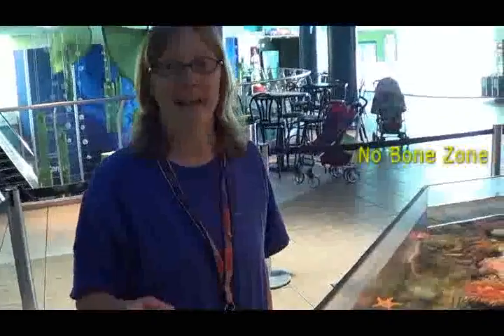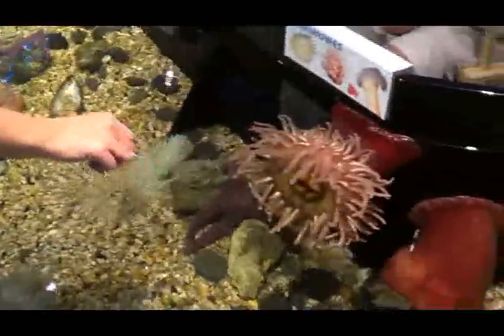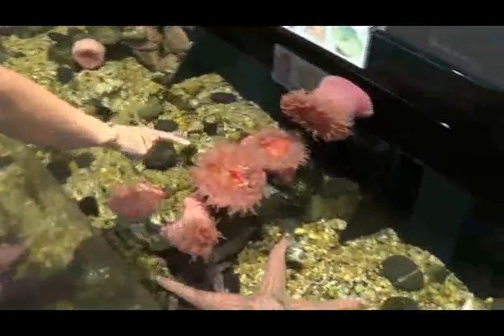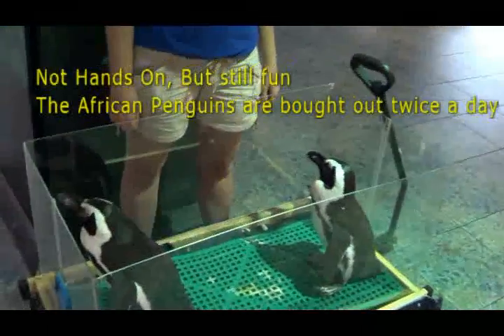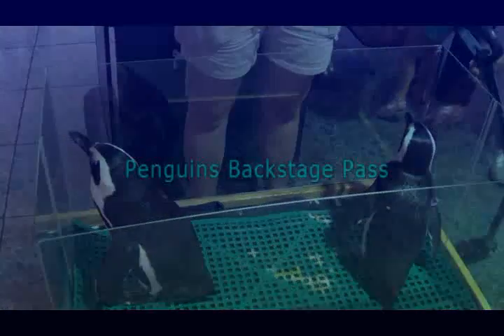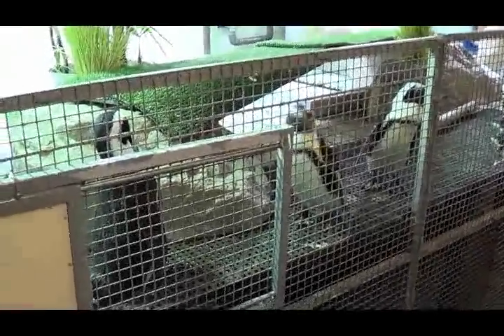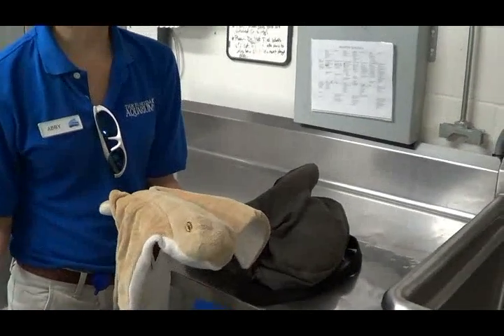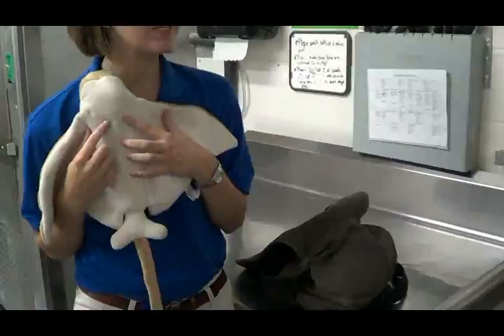Florida Aquarium Hands On Activities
from our recent trip to the Florida Aquarium, the hands on activities, Penguins Backstage Pass Adventure, and Stingray Feeding options that we tried.